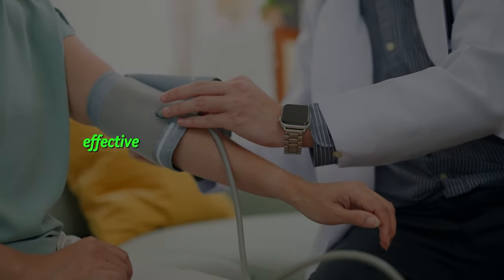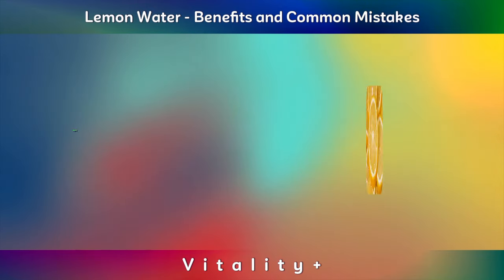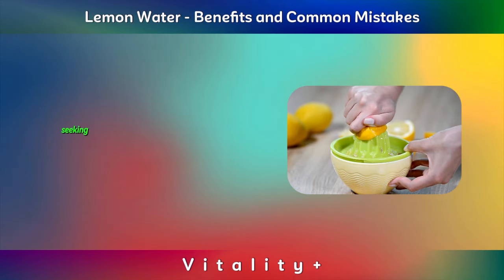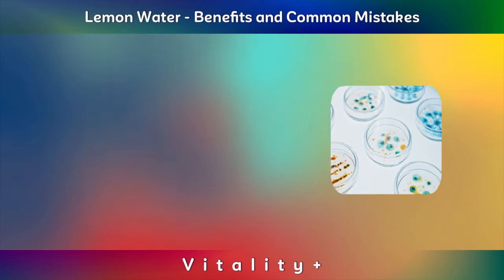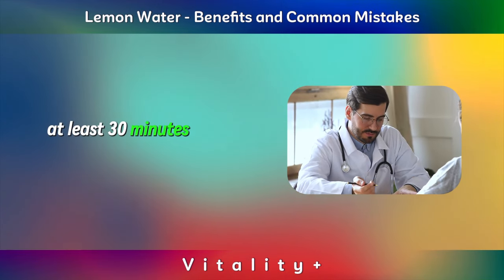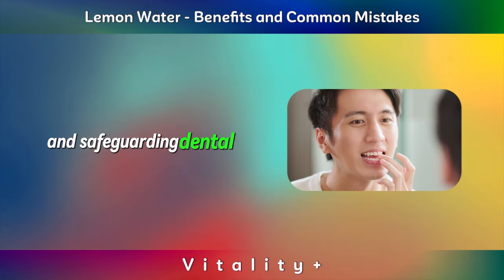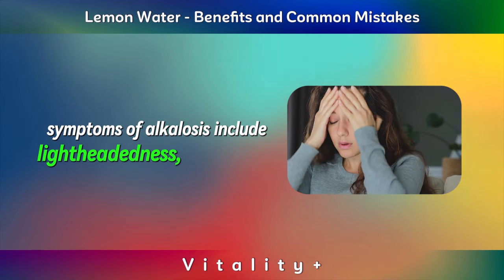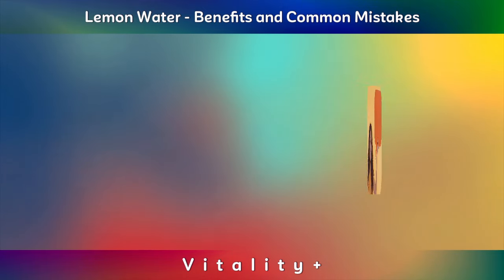5 Surprising Benefits of Drinking Lemon Water Every Day!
Tired of feeling sluggish and struggling with pesky health issues? The answer might be sitting in your kitchen! Get ready to uncover the surprising power of lemon water. From digestion aid to allergy relief, I'll explain why lemon water deserves a spot in your wellness routine.

✅ About Vitality+:
Welcome to Vitality+ where we strive to provide you with the most reliable and up-to-date information on the incredible benefits of food and vitamins for your overall health and well-being. Our goal is to empower you to make informed choices to lead a healthier lifestyle through proper nutrition.

Join our team of passionate health enthusiasts as we explore the wonders of nature's pharmacy, uncovering the hidden potential of various foods, herbs, and vitamins. We believe that understanding the science behind these natural remedies can help you harness their full potential and improve your quality of life.